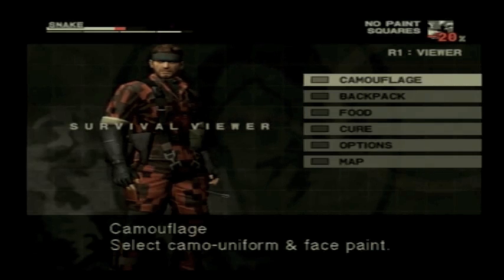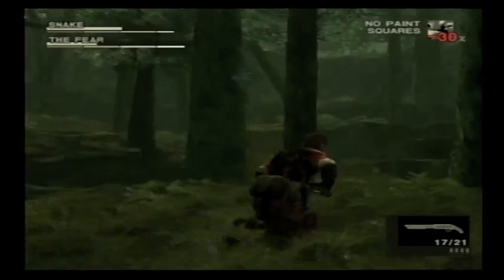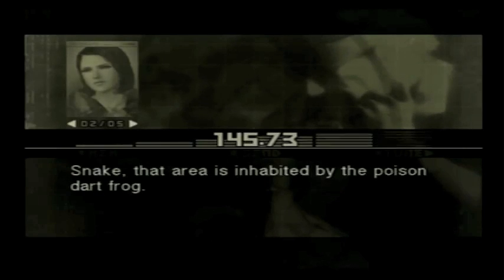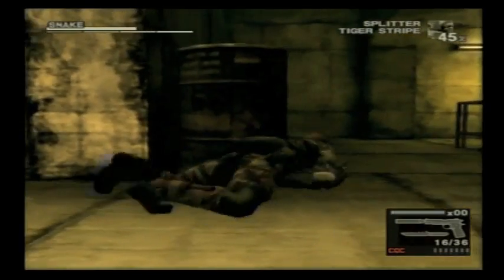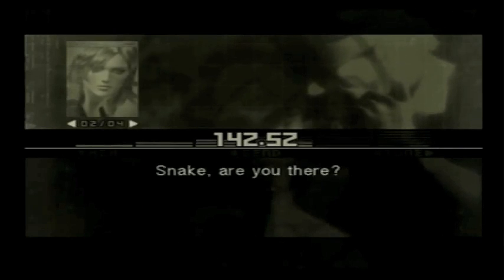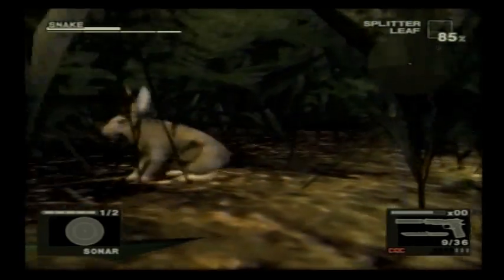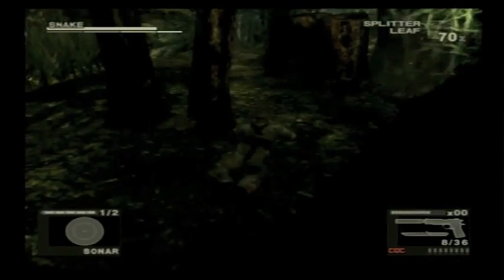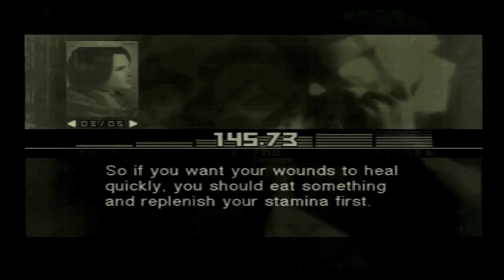Let's Play Metal Gear Solid 3 Part 23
We move on in the game and come across a very interesting character...he is out for blood apparently so let's shoot him up XD.